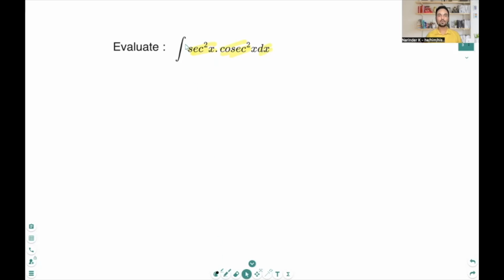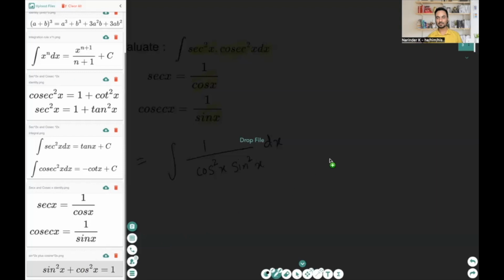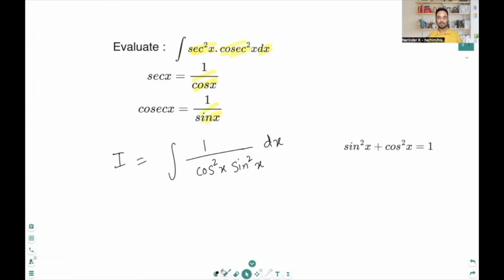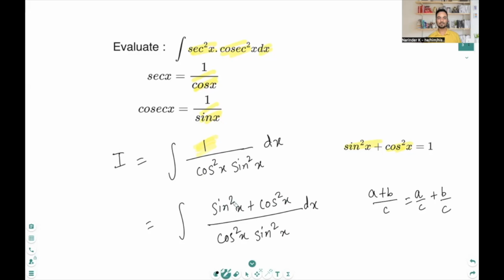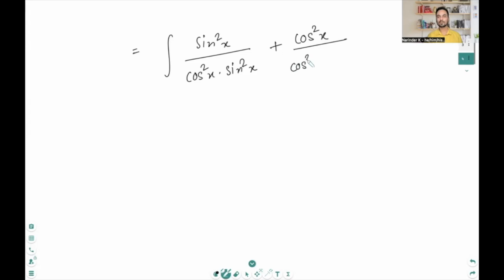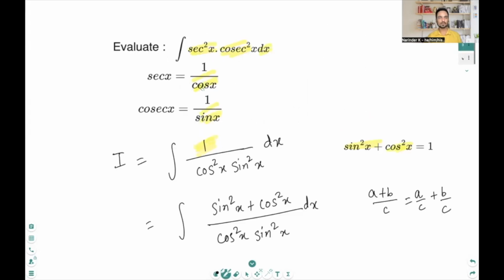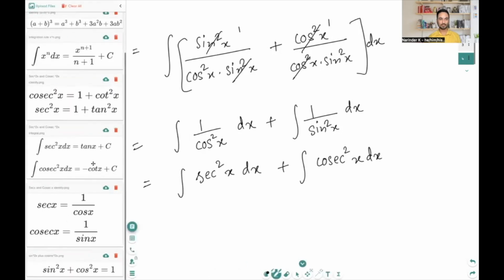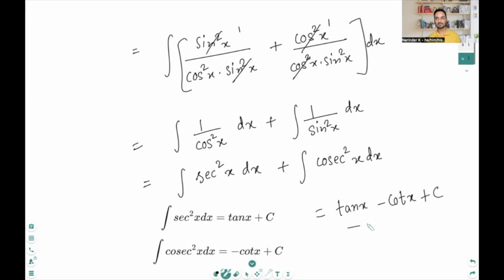Evaluate ∫sec²x.cosec²x dx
Welcome to our comprehensive tutorial on mastering trigonometric integrals! In this video, we will focus on unraveling the complexities surrounding the integral of sec²x.cosec²x dx. By breaking down the steps and providing clear explanations, we aim to help you develop a solid understanding of this integral.

In this tutorial, we will begin by introducing the concept of trigonometric integrals and their significance in calculus. We will further analyze the properties and characteristics of sec²x.cosec²x function and explore the underlying trigonometric identities associated with it.

Next, we will guide you through the step-by-step process of evaluating the integral of sec²x.cosec²x dx. Our explanations will be supported by visual aids and practical examples, enabling you to grasp the fundamental concepts with ease.

Throughout the video, we will address common challenges and offer valuable tips and shortcuts to simplify your approach to solving such integrals. We strongly believe that with practice and a solid understanding of the underlying principles, you will master the integral of sec²x.cosec²x dx proficiently.